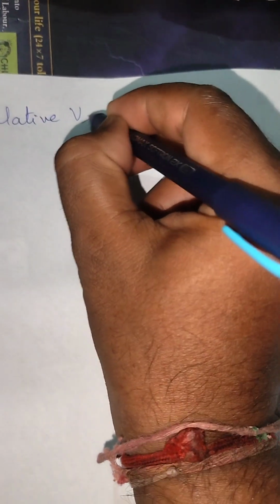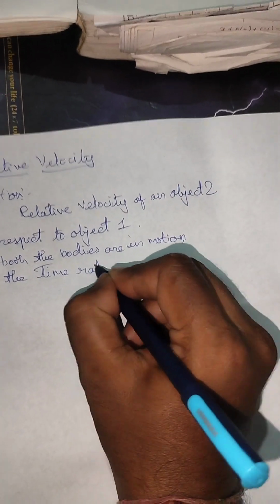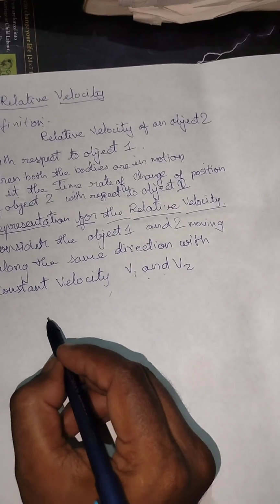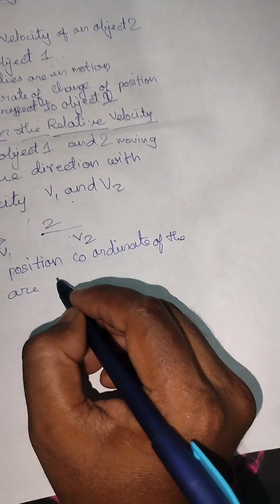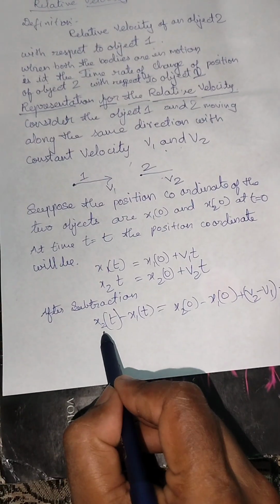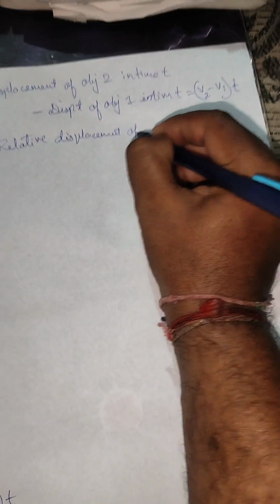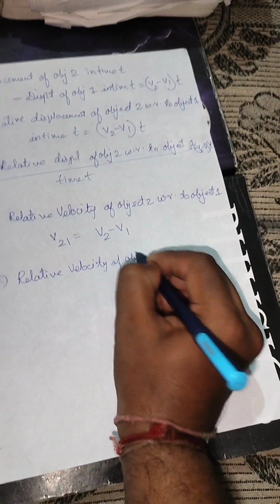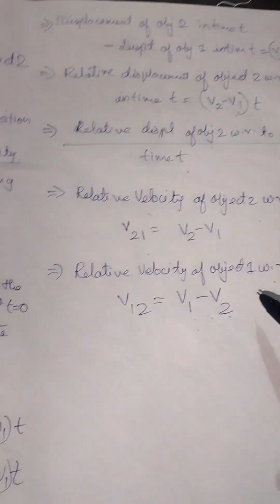What is the derivation of the relative velocity formula?# What is relative velocity in mechanics?#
What is the derivation of the relative velocity formula?
What is relative velocity in mechanics?
How do you derive velocity function?
What is the derivation and unit of velocity?
Why is relative velocity?
What is the dimensional formula of relative velocity?
What is relative motion in mechanics?
What is the first derivative of velocity?
What is the formula for relative motion?

relative velocity in mechanics topic,
relative velocity engineering mechanics,
engineering mechanics relative motion,
relative motion in friction,
relative velocity at an angle,
relative velocity engineering dynamics,
engineering dynamics relative motion,
engineering mechanics linear motion,
relative motion engineering mechanics,
relative velocity of inclined velocities,
problems on kinematics engineering mechanics,
engineering mechanics kinematics of rectilinear motion,
engineering mechanics 1st year kinematics,
relative velocity practice problems,
velocity diagram theory of machines,
relative velocity physics problems,
relative velocity and absolute velocity,
relative velocity analysis method,
relative motion physics examples,
physics 7 relative velocity

questions?

rekative velocity in mechanics topic,
class 11 physics relative velocity,
class 11th physics relative velocity,
how to do relative velocity problems,
relative velocity with angle,
relative velocity crash course,
how friction opposes relative motion,
friction opposes relative motion

prepositions

relative velocity of rain with respect to moving man,